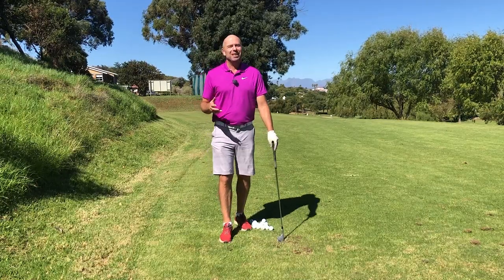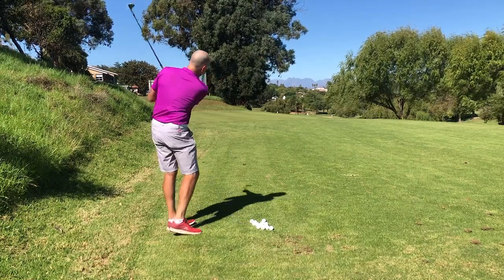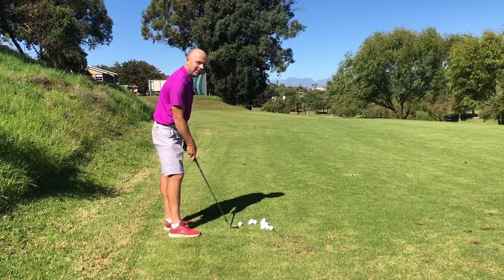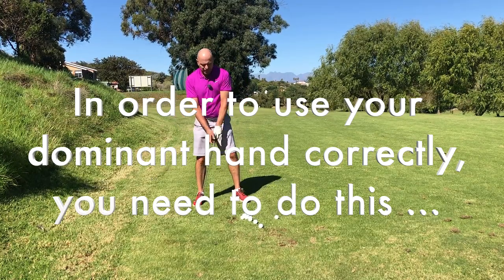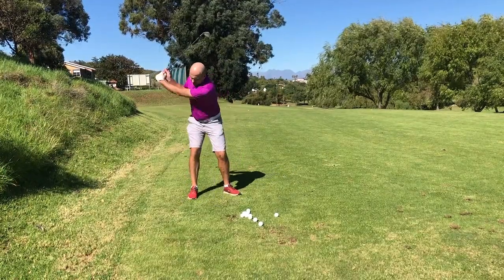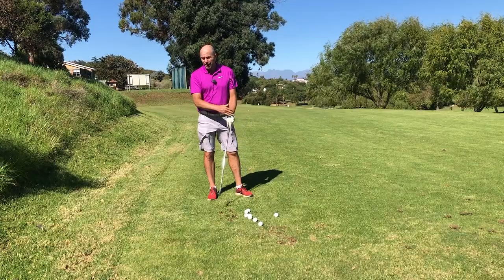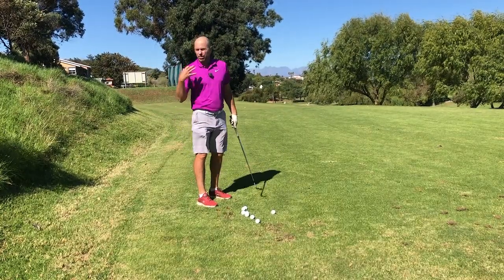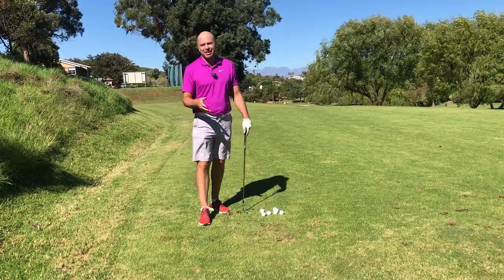Should I use my left or right hand to swing the golf club ?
So many students have asked me if they should use their right or left hands more during the golf swing. In this video I show you how you can find out which is your dominant hand and how you can use than hand to hit better golf shots.

to learn more about the golf swing.